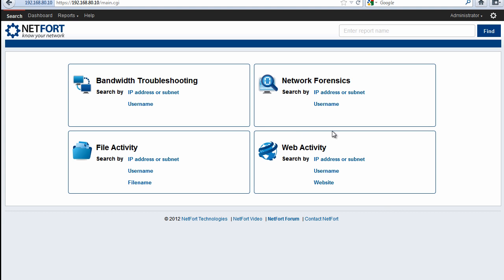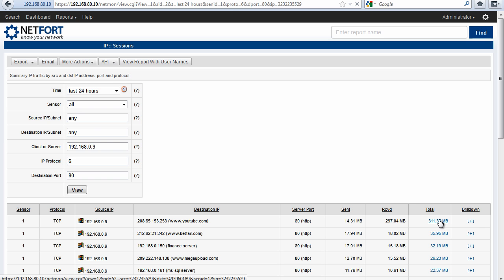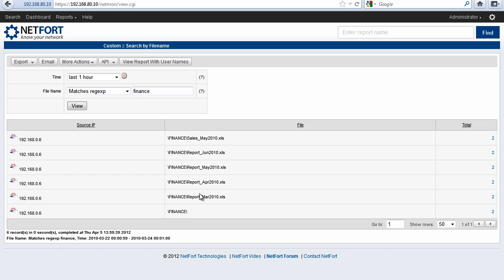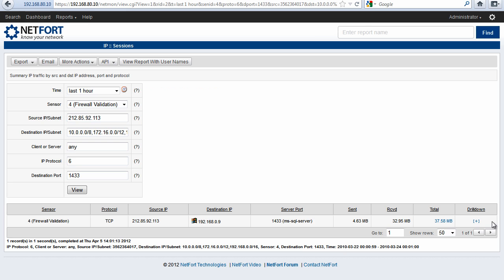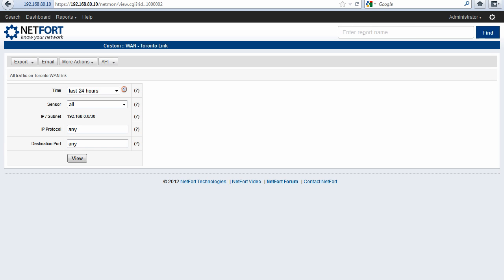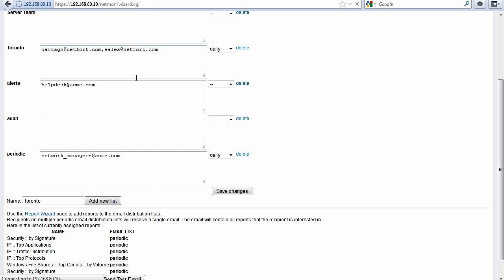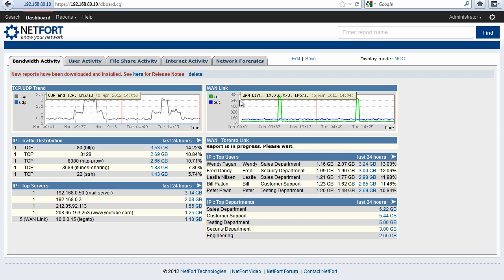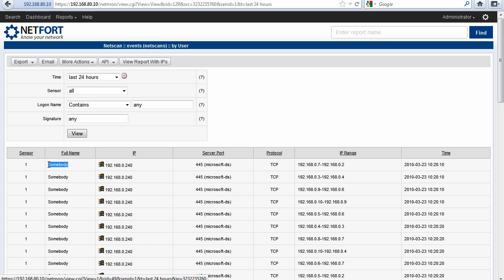Have you got LANGuardian installed? The complete post-install checklist.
- 10 things you can do with NetFort LANGuardian once installed on your network